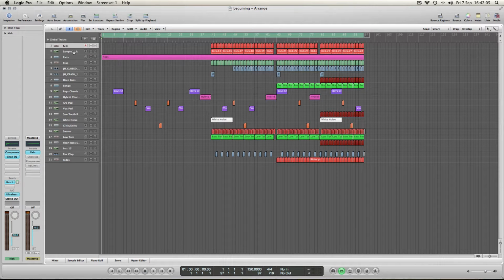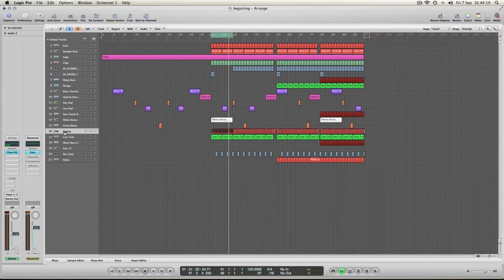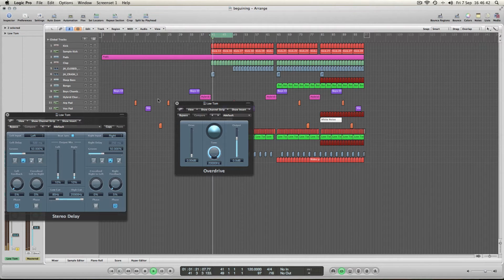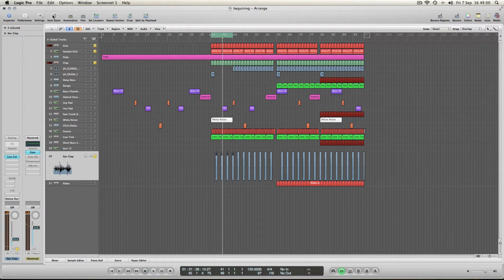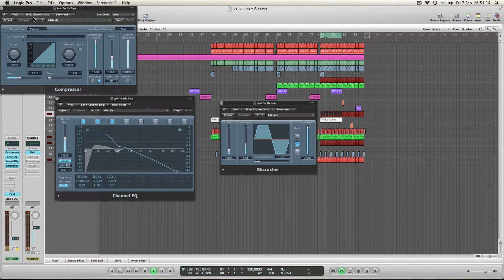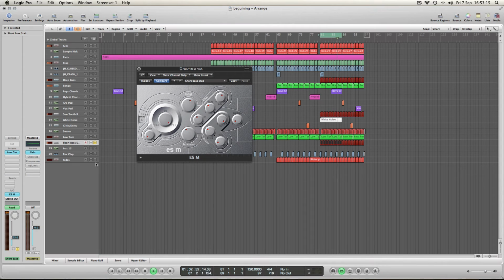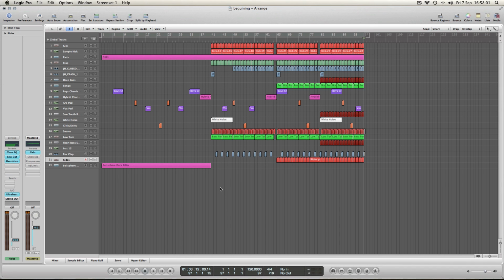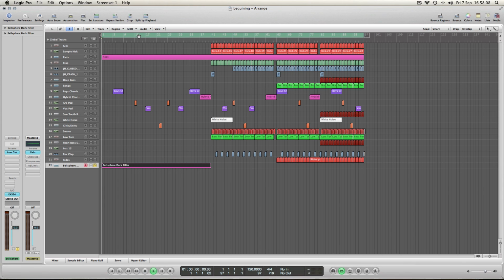Rainy Day Walkthrough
here's a walk-through on speeding up your productions.